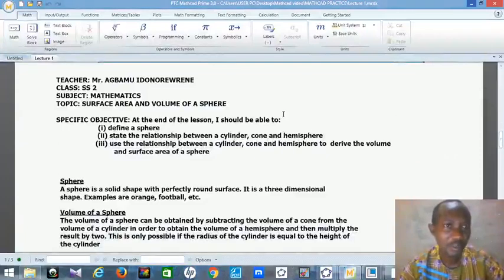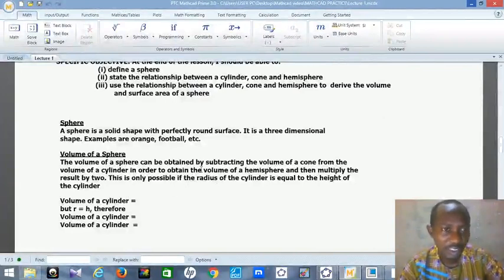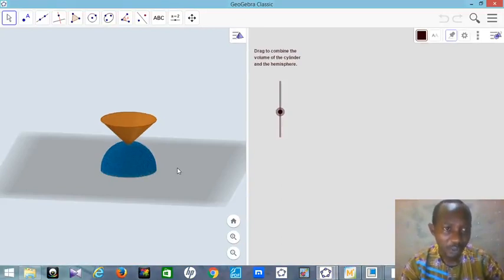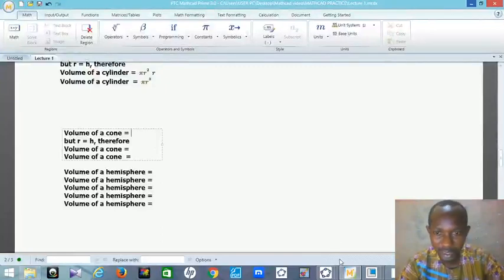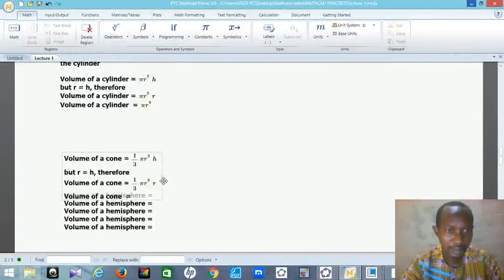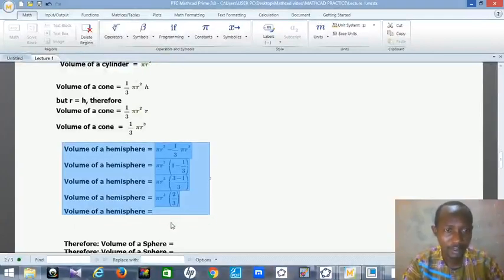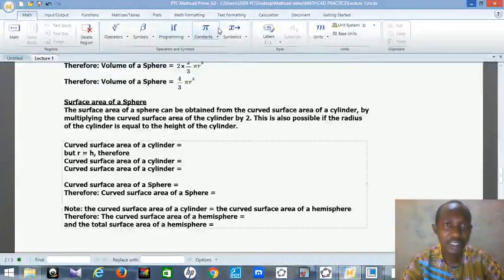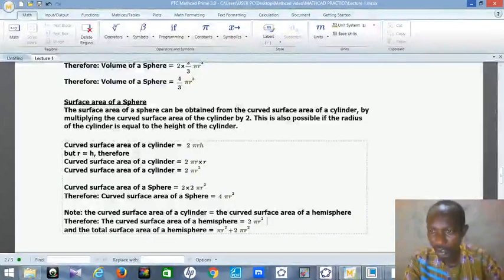Volume and Surface Area Of a Sphere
This video shows how you can derive the formulae for volume and surface area of a sphere